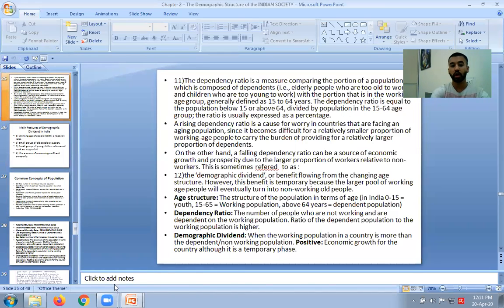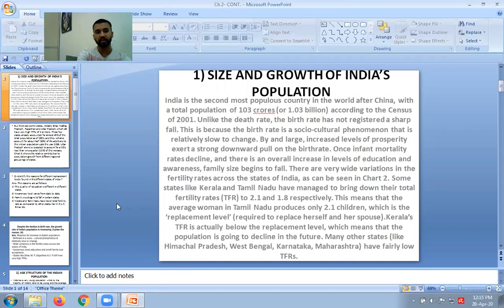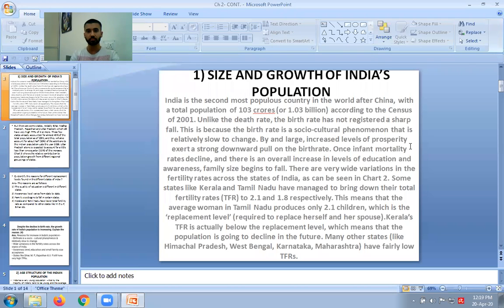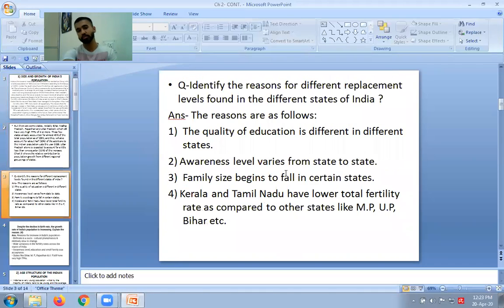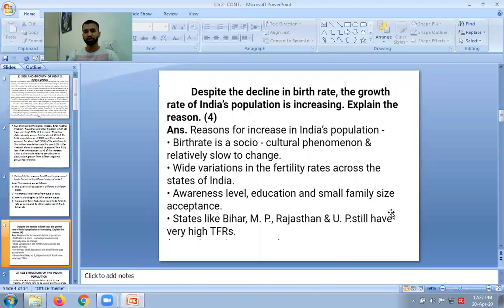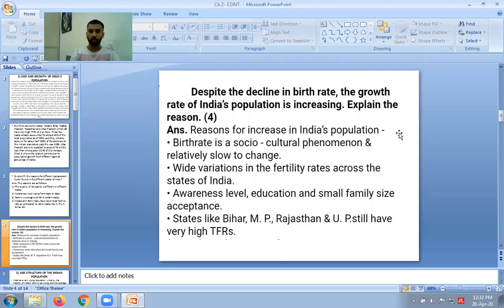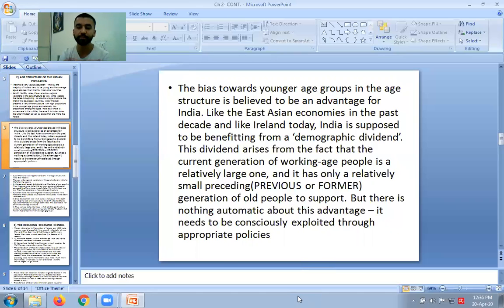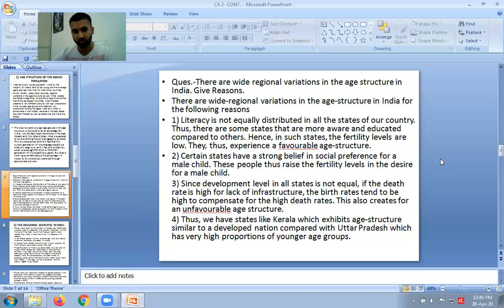Lesson -2 ( The Demographic Structure of the Indian Society) (Lecture No -3)